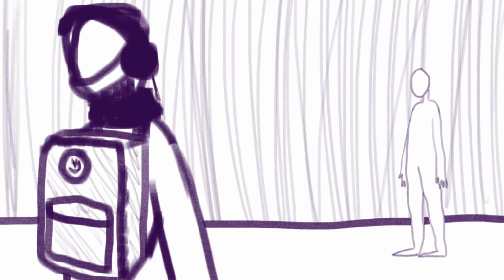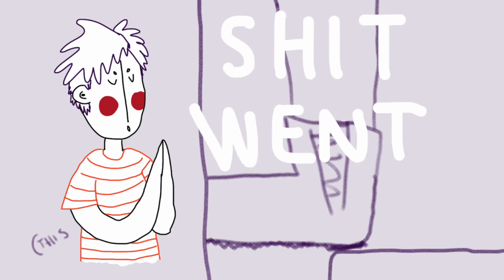I Broke My Foot (ANIMATED)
YAY!!! I FAIL AT USING MY BODY CORRECTLY, ONCE AGAIN!!!
Also! It's my first animated Youtube video!! Hooray!
And if you are at Vidcou EU this weekend, I'll be there! (Even thought I can't walk that good but WHATEVER)